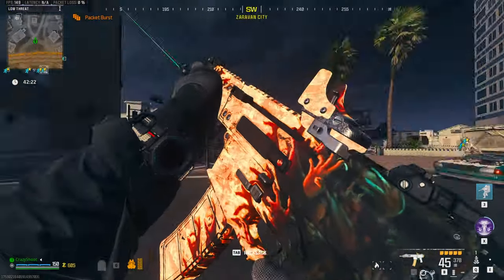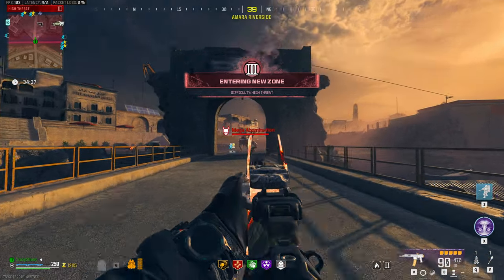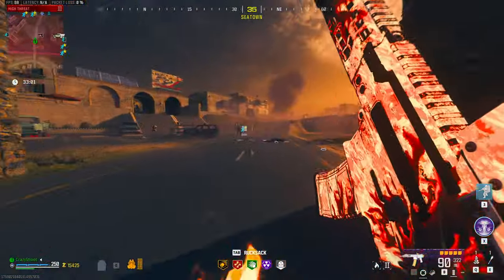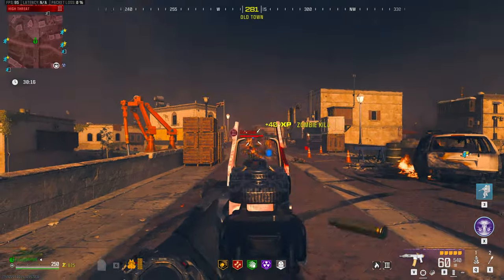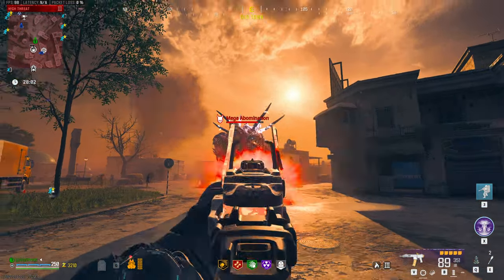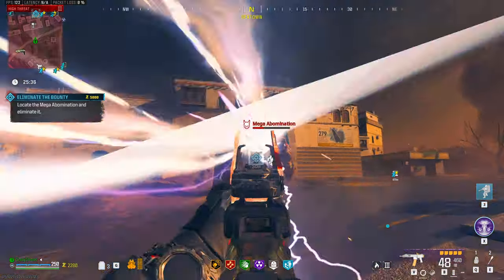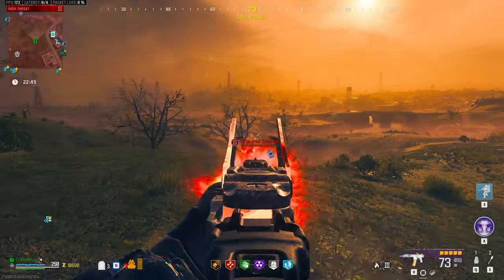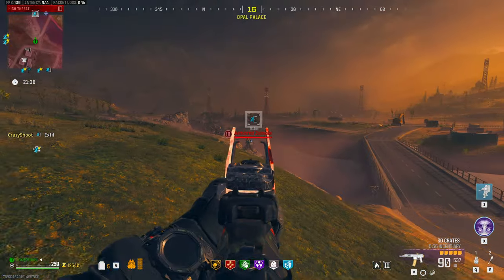THIS Weapon Has A SPECIAL Ability And It's Actually BROKEN In MW3 Zombies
MW3 Zombies has a new hidden meta gun and it's absolutely broken because of a very unique ability. In this video I will showcase the Hemlock assault rifle alongside the best setup and some secret attachments to use in order to make this a meta gun and to destroy any boss or zombie in the high tier zones.
PC Specs:
GPU: Nvidia RTX 4070 SUPER
CPU: AMD Ryzen 5 7600X
RAM : 32GB 5200Mhz DDR5